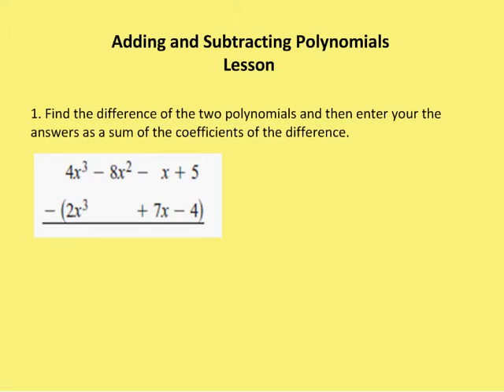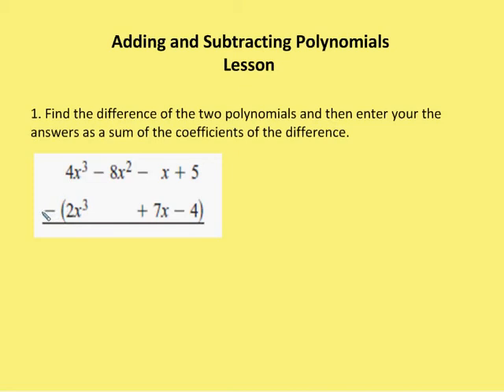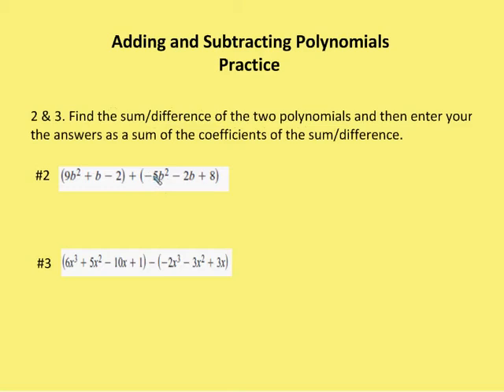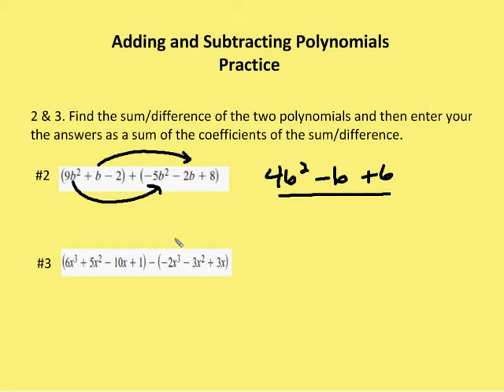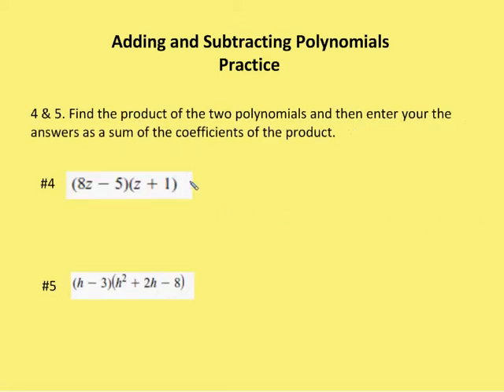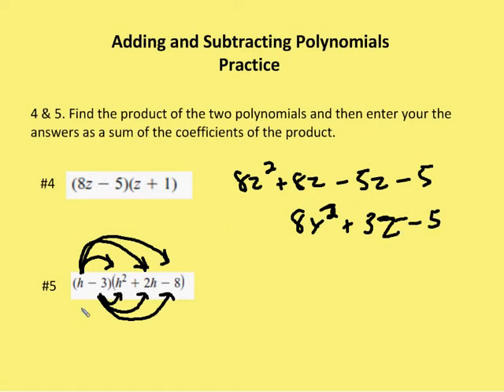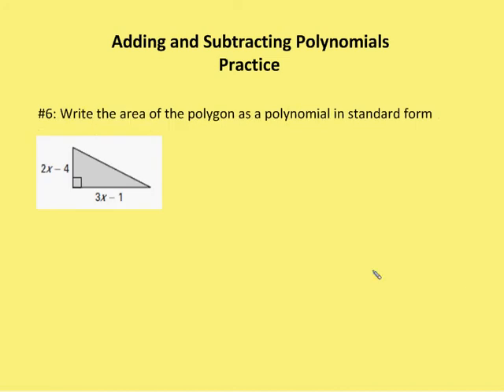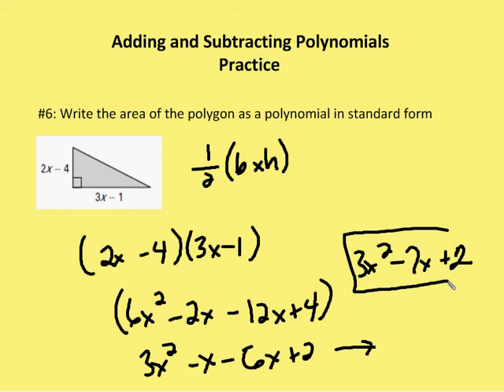5.3 Adding and Subtracting Polynomials (Practice)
Instruction on how to add or subtract polynomials both horizontally and vertically